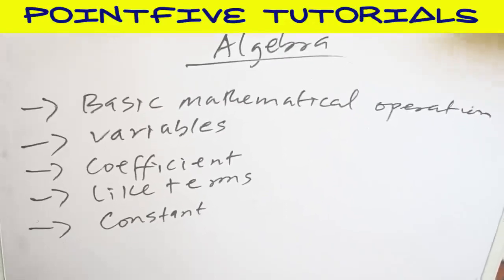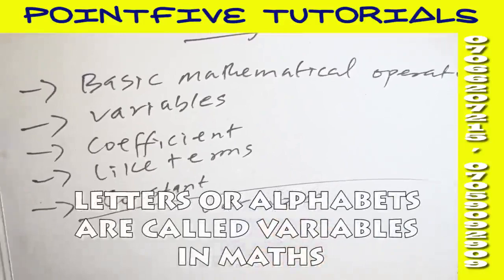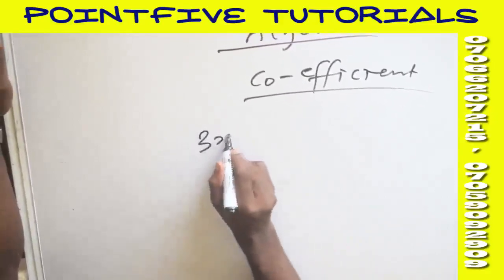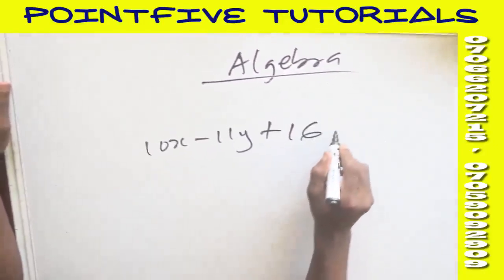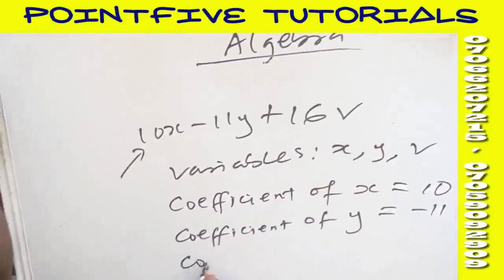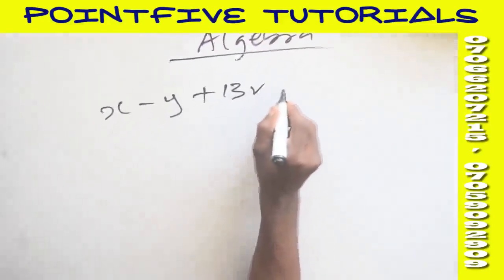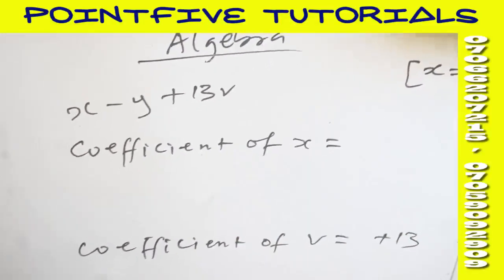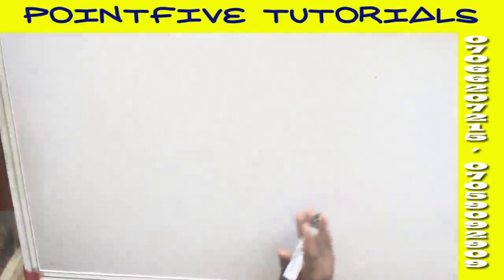Introduction to algebra